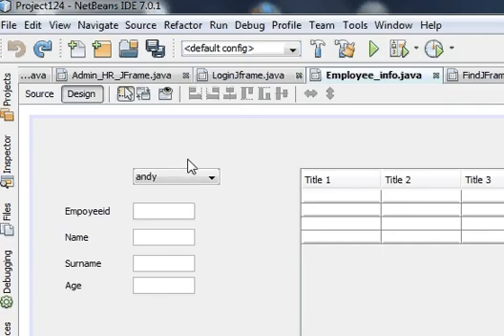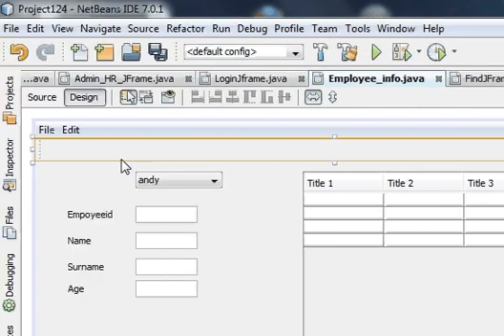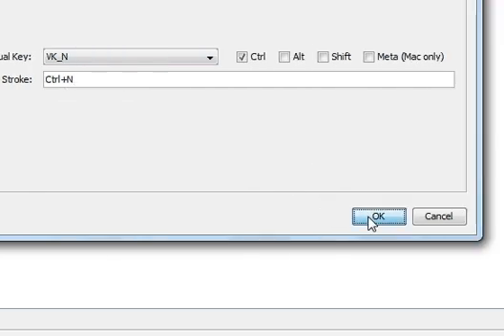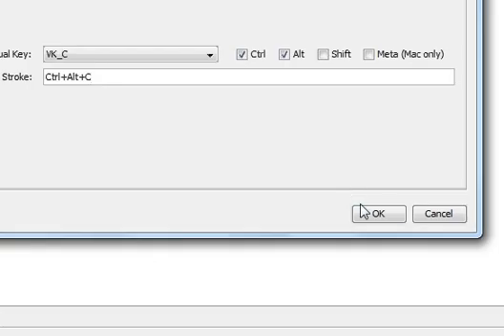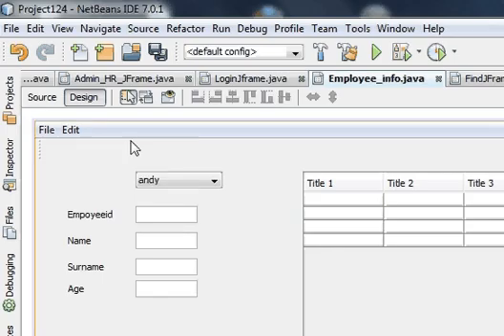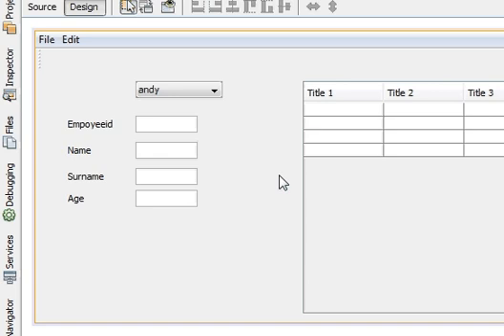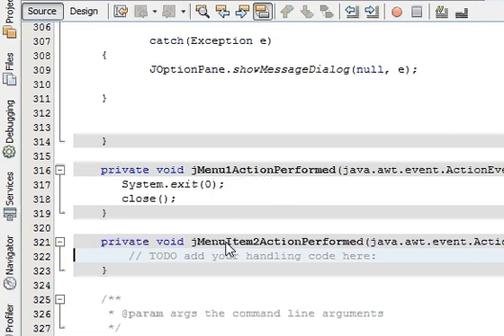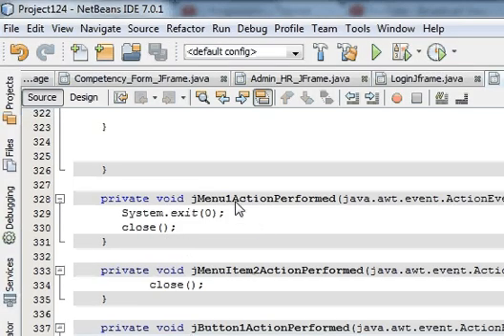Java prog#11.How to create & use jmenubar, jmenuitem,jtoolbar,JSeparator in java Netbeans IDE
How to create menubar, menuitems,  using java & Netbeans IDE
Add MENU BAR TUTORIAL,help, JMenuBar, JMenu, jtoolbar ,
 menu bar in our NetBeans Platform
netbeans java tutorial
 menubar,JMenu, jtoolbar in netbeans
How to Use Tool Bars
JAVA: How to use JSeparator,JMenu, jtoolbar in netbeans